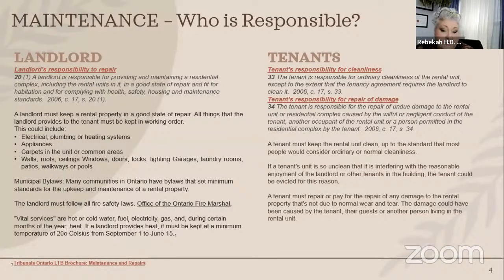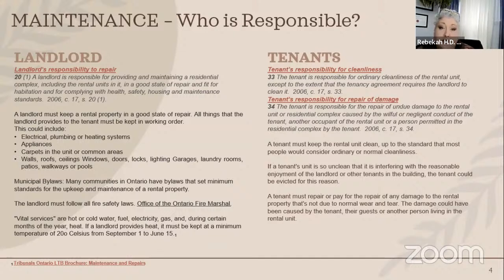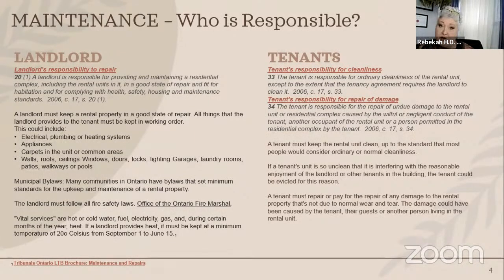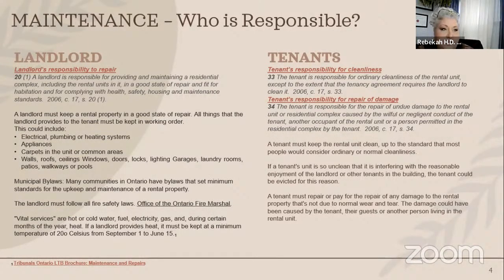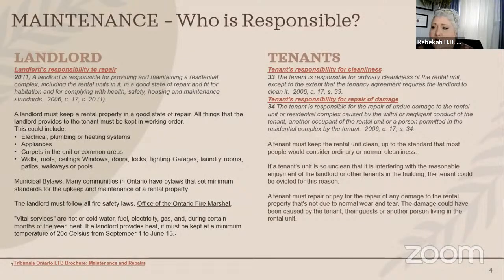Maintenance Issues under the Ontario Residential Tenancies Act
Join us at the Free Information And Q&A session
We will discuss  Maintenance Issues under the Ontario Residential Tenancies Act

Presented by:
Rebekah Ryersee
Licensed Paralegal, Akrey Legal Services

Saturday, August 12, 2023, at 5:00 pm (EST)